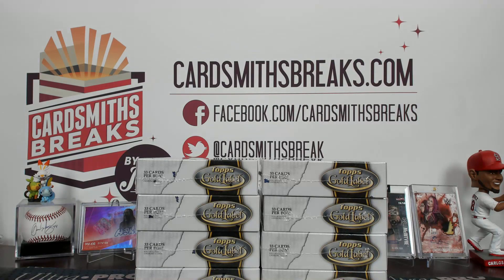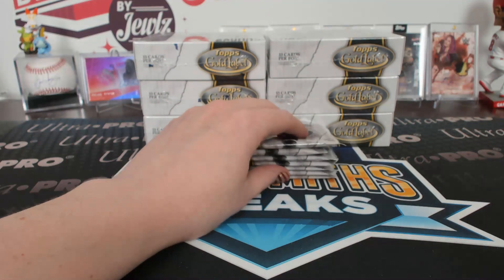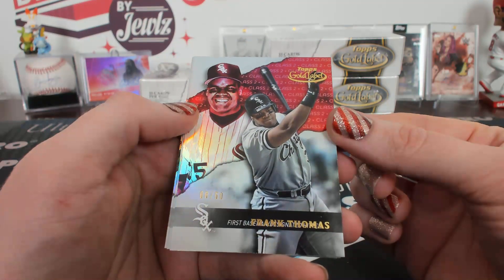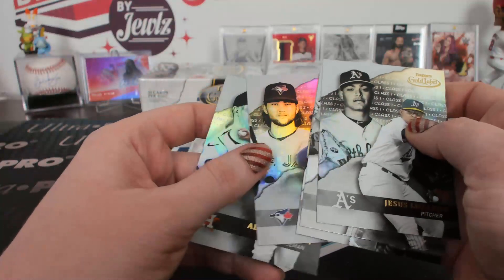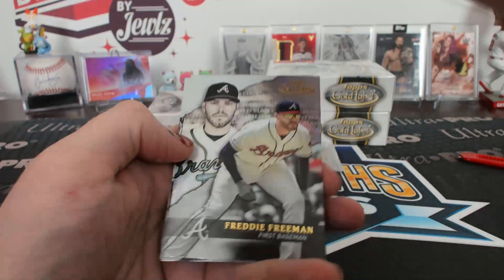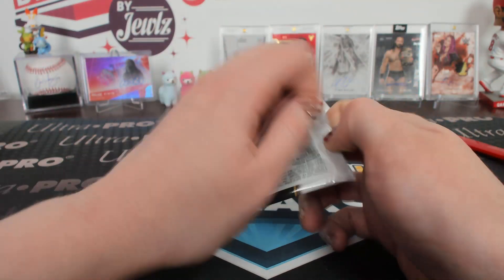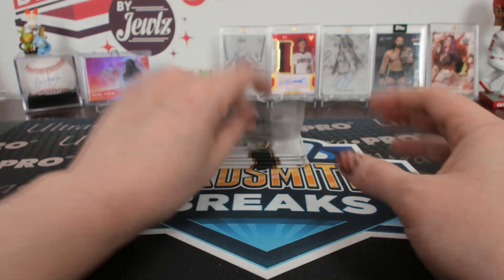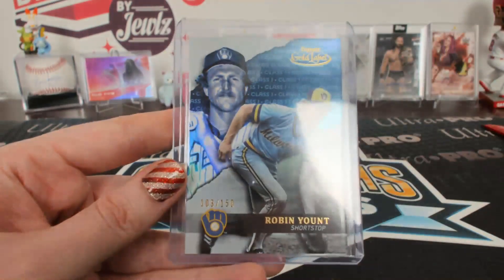2020 Topps Gold Label Baseball 8 Box Break #6